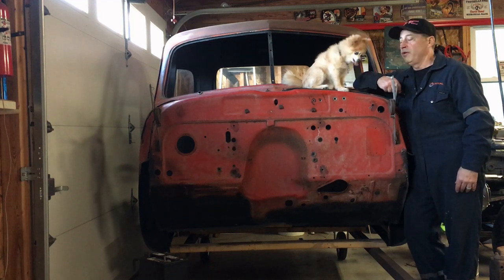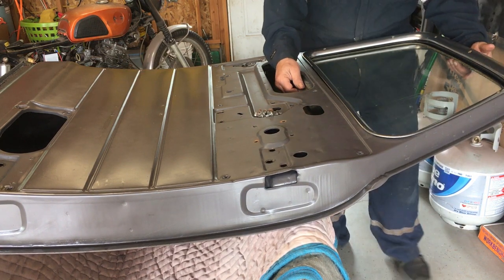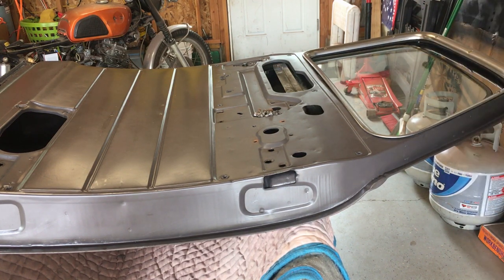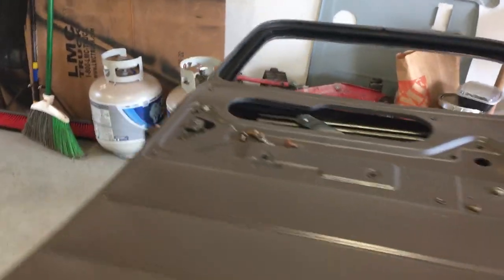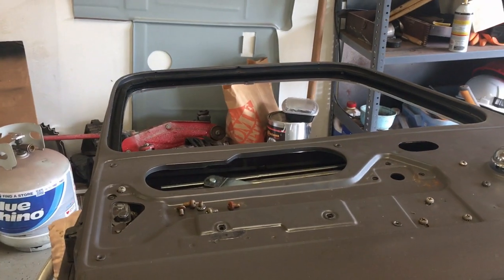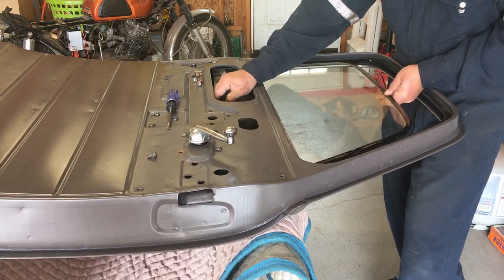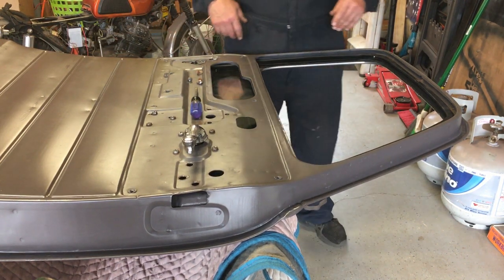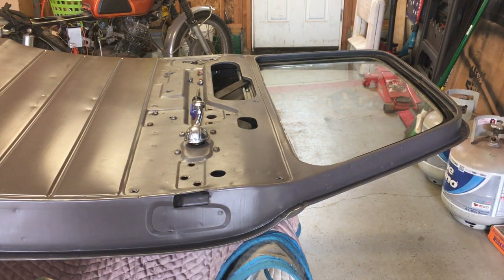1947 GMC Window Track and Defective Regulator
Troubleshooting the jammed window on the driver's door.